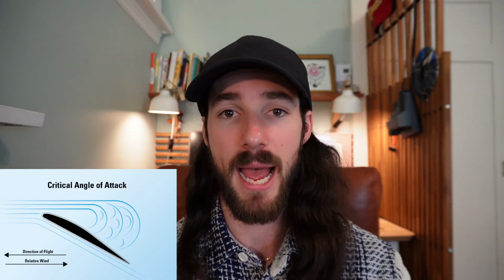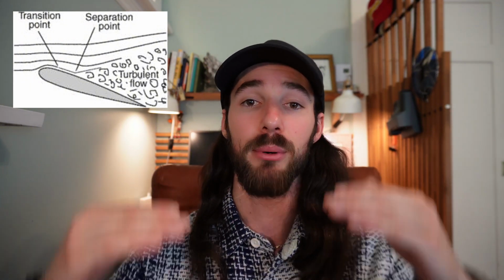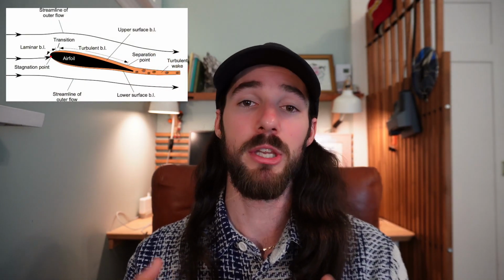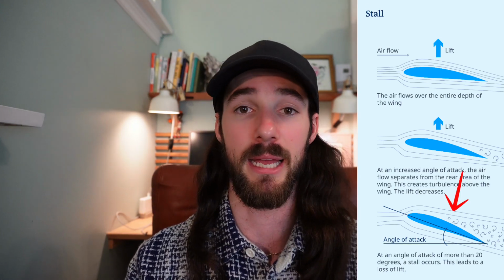What Causes a Plane to Stall? | Pilot Training Explained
An airplane stalls not due to speed… but due to reaching that critical angle of attack.
In this video, I break down exactly what causes a stall in the simplest way possible — perfect for student pilots, beginner aviators, or anyone curious about how airplanes fly (and stop flying). 🚀

We’ll cover:
00:00 Intro
00:42 What is a Stall?
01:37 What is The Separation Point?
02:13 Why the Stall Speed is on the ASI
03:00 Stall Warning Signs
03:57 Outro

Whether you're preparing for your Private Pilot Licence (PPL), brushing up on flight theory, or just love aviation — this video will help you truly understand stalls, not just memorize the textbook definition.